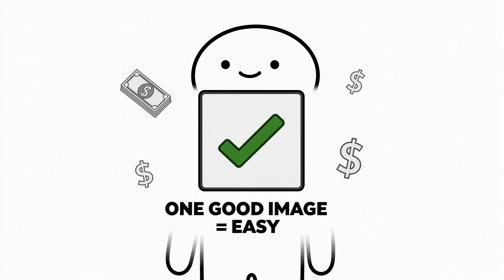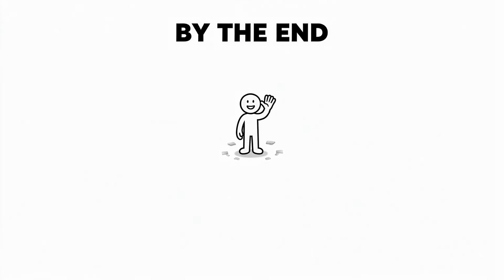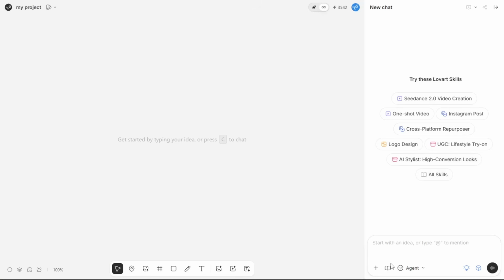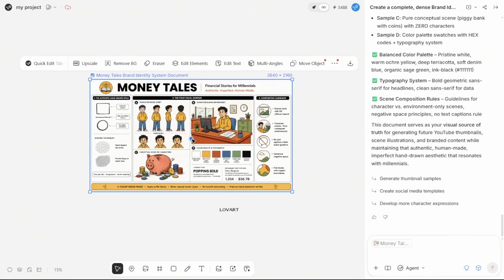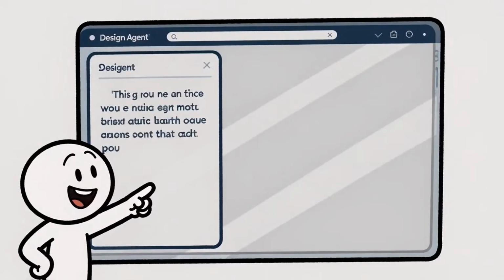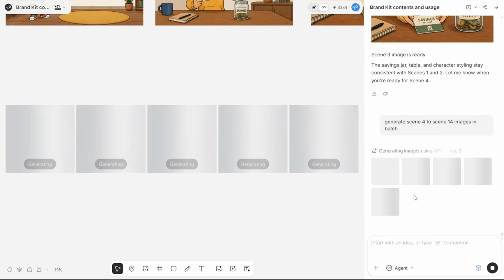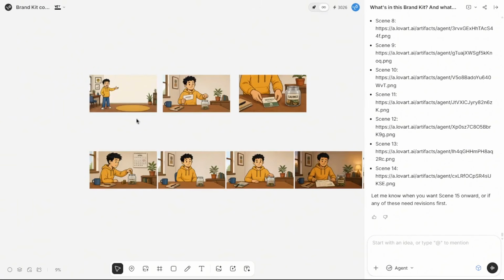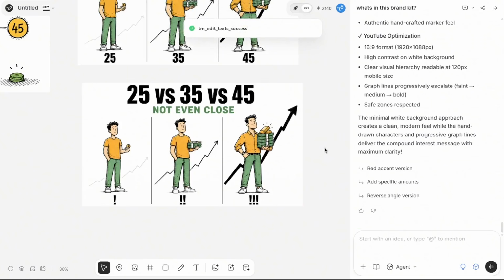How to Make VIRAL 2D Finance Animation Videos With AI (Full Tutorial)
📈 How to Build a VIRAL Finance Explainer Channel with AI

this easy workflow was made possible by @lovart_ai

🎁 Master Prompts, workflow files, and resources are available in my Discord server

Want to create clean 2D finance explainer videos like the biggest faceless finance channels? In this tutorial, you'll learn my complete AI workflow for building a consistent finance animation channel from scratch.

Instead of creating random AI images that never match, you'll build an entire visual system—including a consistent mascot, hand-drawn font style, brand kit, reusable scene assets, thumbnails, and animated clips.

This workflow is designed for creating scalable faceless YouTube channels in the finance niche, but it can also be adapted to business, investing, economics, psychology, education, history, and other educational niches.

In this video you'll learn:

How to research finance video ideas with AI

How to write high-retention finance explainer scripts

How to create a consistent illustrated mascot

How to design a reusable finance brand kit

How to generate matching 2D scene assets

How to animate AI-generated illustrations

How to build thumbnails that fit your channel style

How to create a repeatable workflow for an entire YouTube channel

How to use my three Master Prompts for ideation, scripting, and visual production